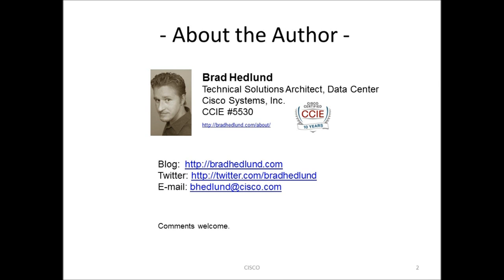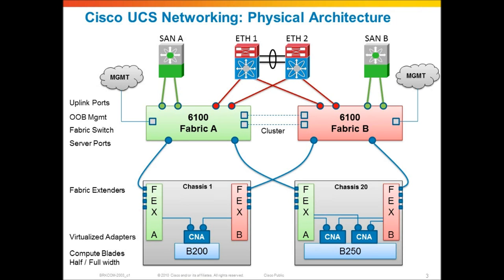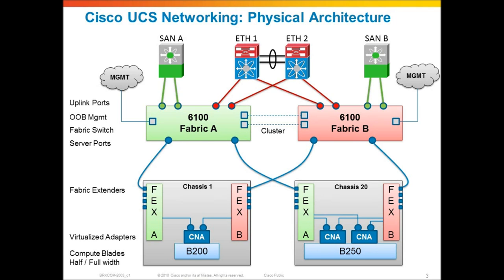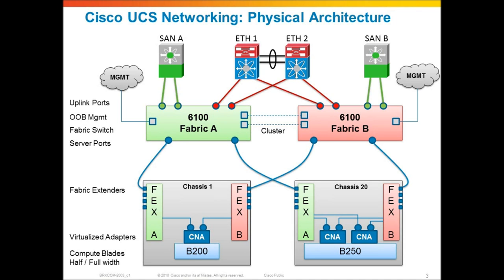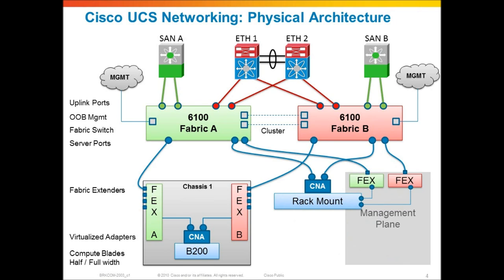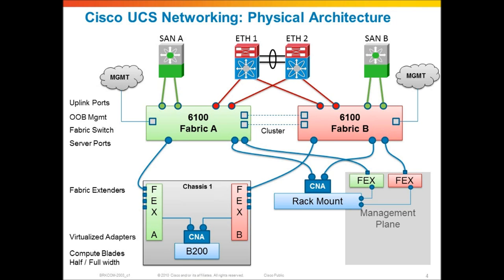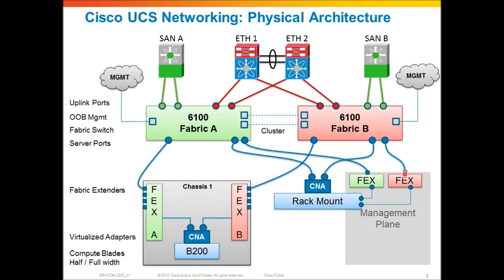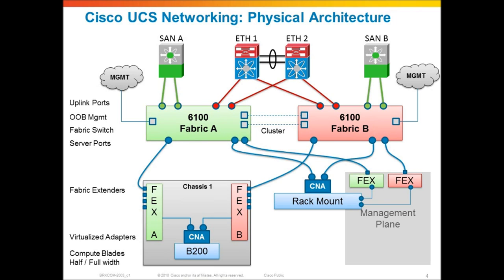01 Cisco UCS Networking, Physical network architecture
01   Cisco UCS Networking, Physical network architecture